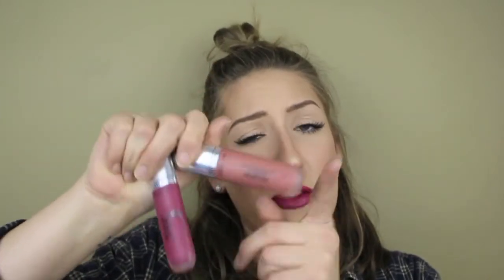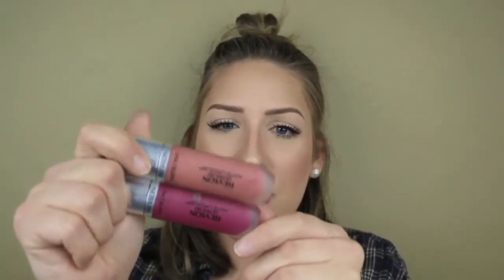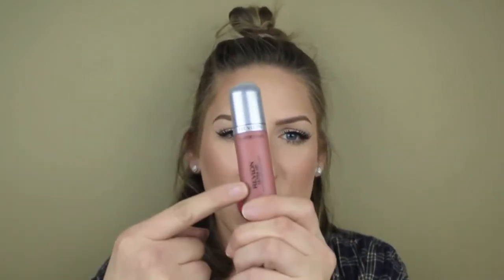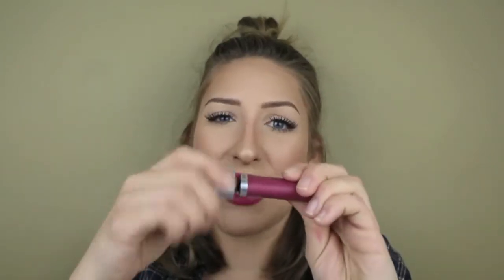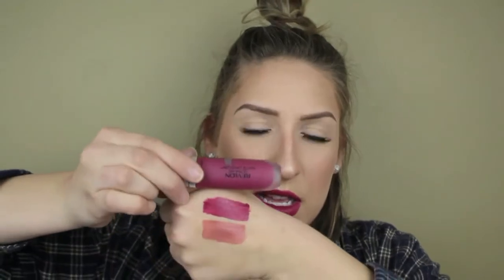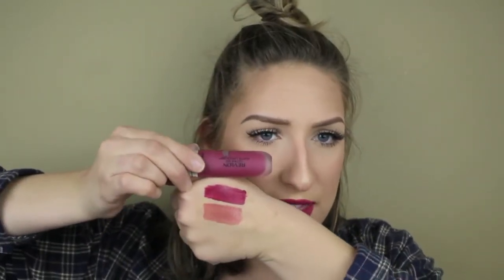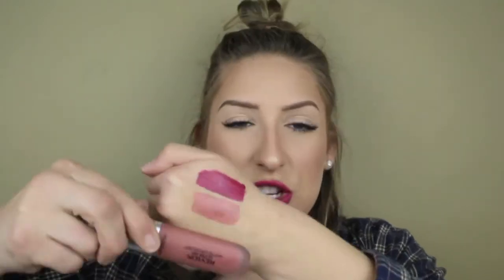Revlon Ultra HD Matte Lip Color REVIEW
OPEN ME!!

I hope you all found this review on the new Revlon Ultra HD Matte lip colors helpful.

These products are not bad by any means, they are just not what I hoped they would be!!
For $10 a pop, I would skip 'em.

Revlon Ultra HD Matte Lip shades:
-Seduction
-Addiction

xo,
LM